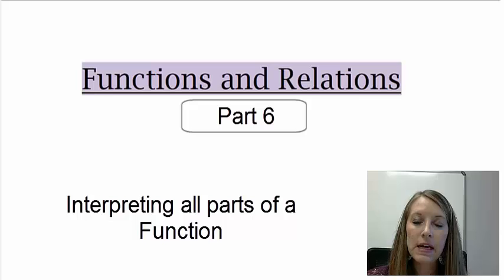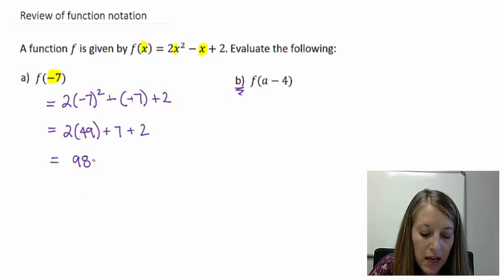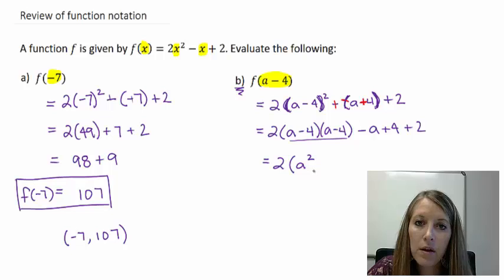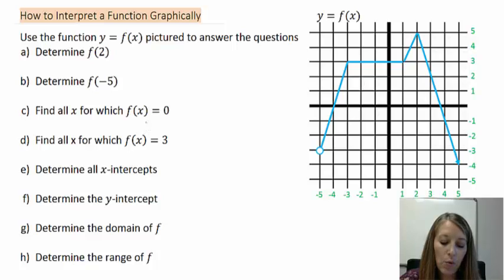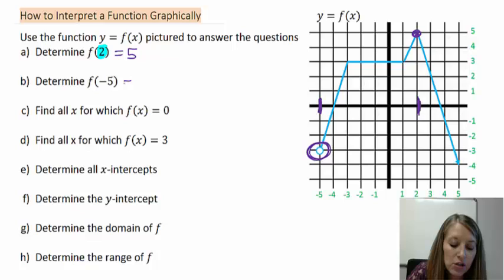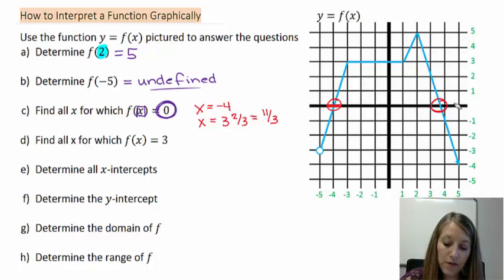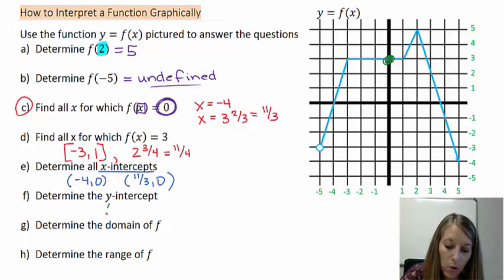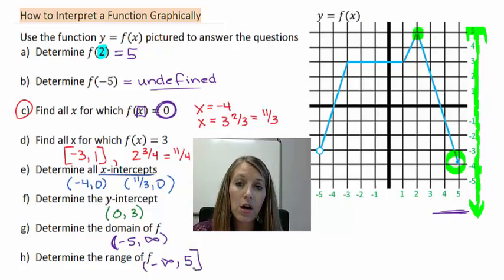6: Interpreting all parts of a Function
Interpreting all parts of a Function